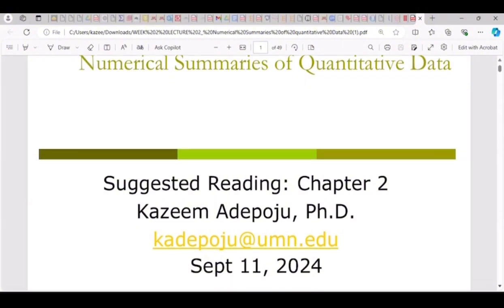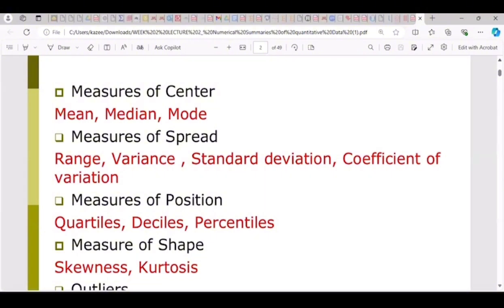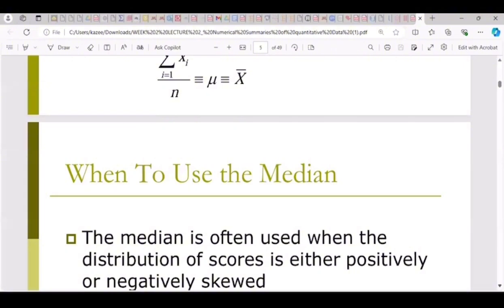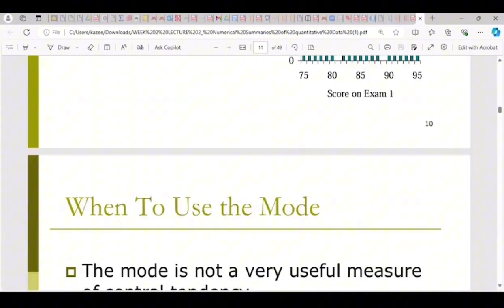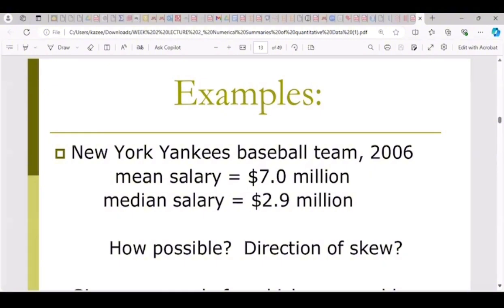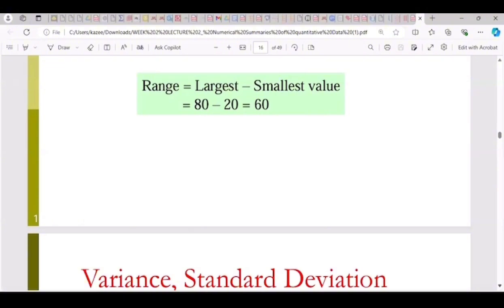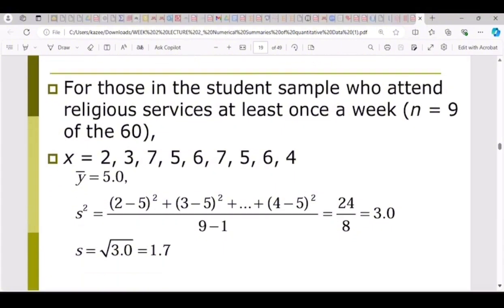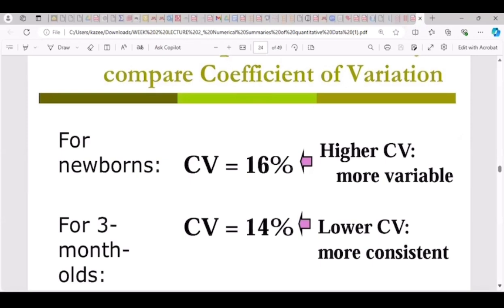Numerical Summaries of Quantitative Data